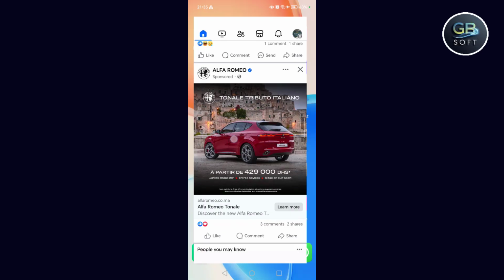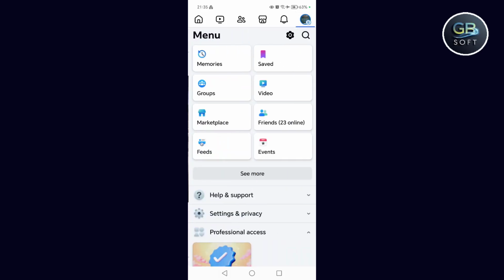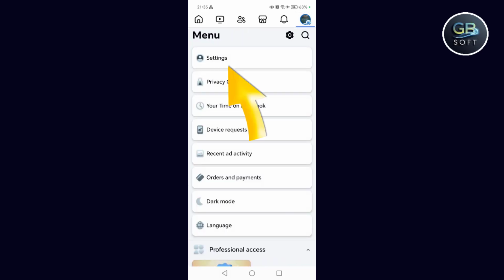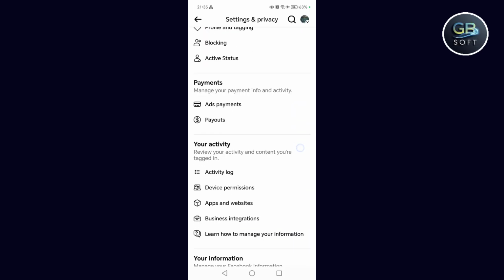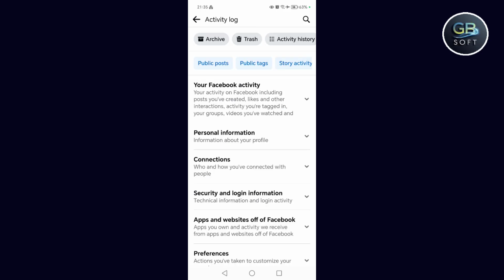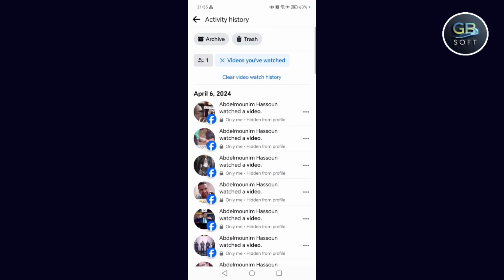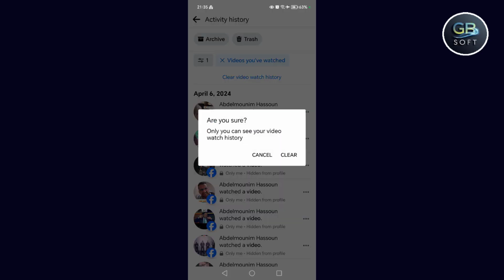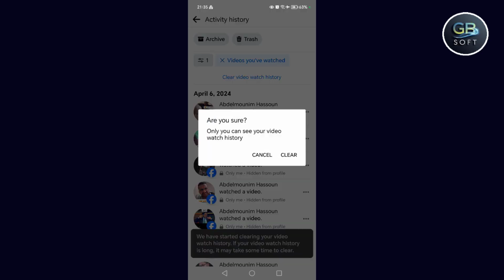How to Delete Your Watched Facebook Video History - Step-by-Step Guide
Learn how to delete your history of watched Facebook videos with our step-by-step guide. Whether you're looking to clear your video watch history for privacy reasons or just want to start fresh, this tutorial has you covered. We’ll walk you through the process on both desktop and mobile devices, ensuring you have a clean slate on Facebook Watch.

Key Topics Covered:

Delete Facebook Watch history
Clear watched videos on Facebook
Erase Facebook video history
Remove video history on Facebook
How to delete Facebook video history
Clear Facebook video watch history